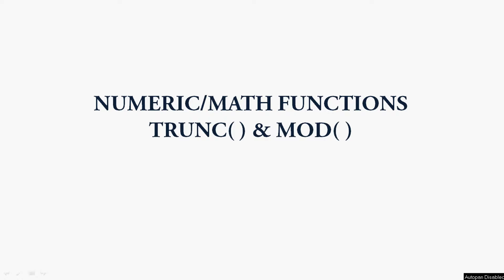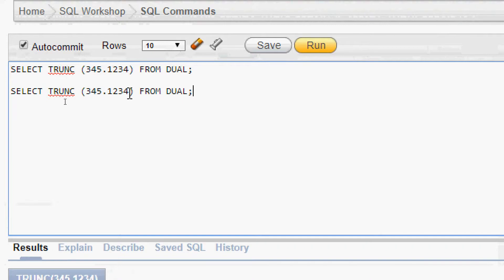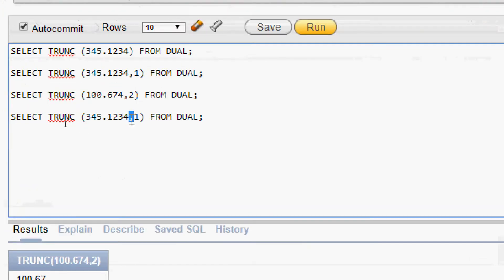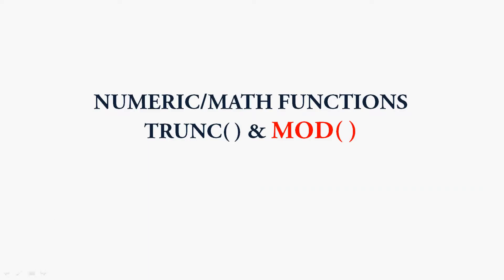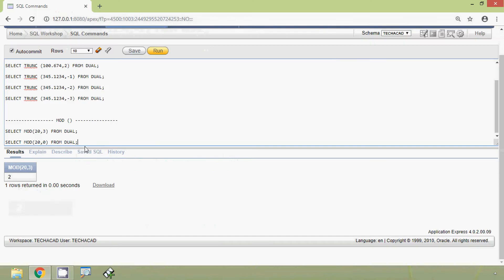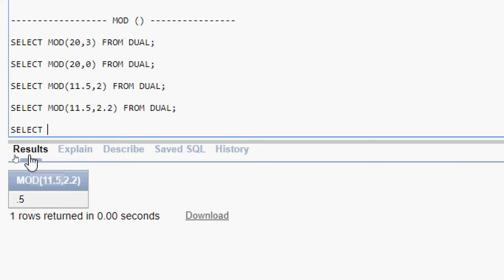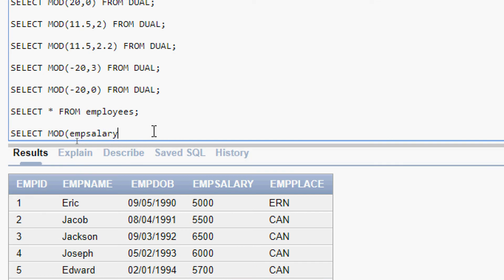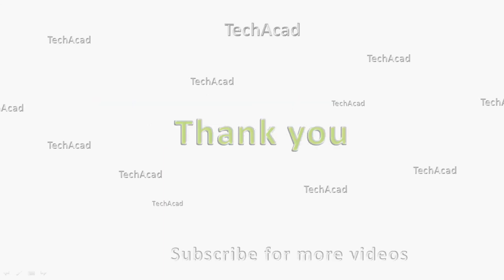Oracle Tutorial - Numerical/Math Functions TRUNC | MOD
Oracle Tutorials: Numric/Math Functions TRUNC and MOD